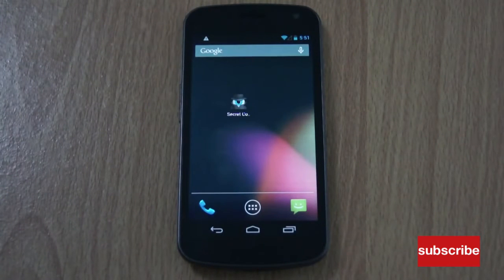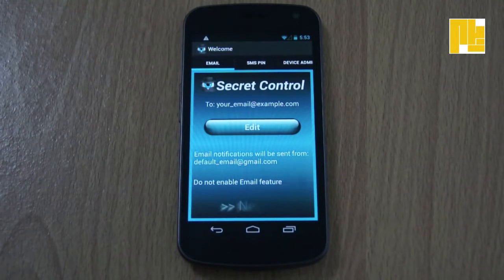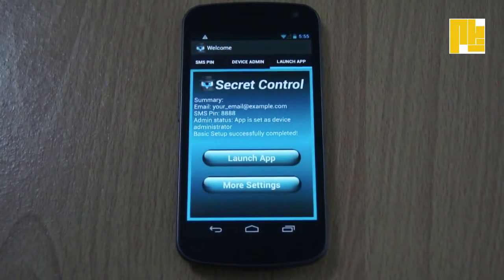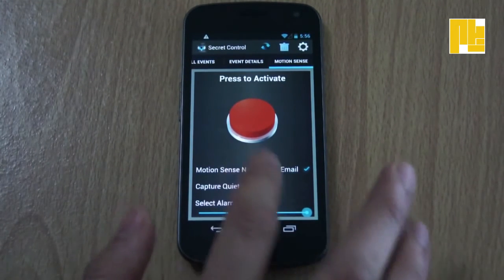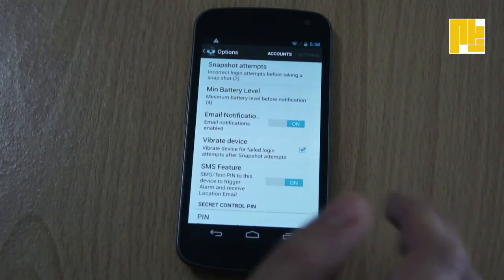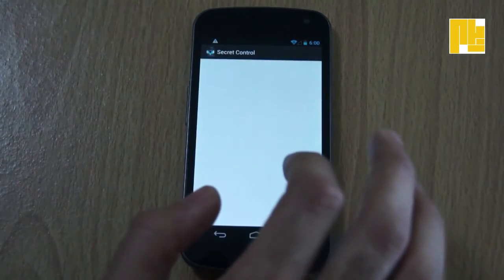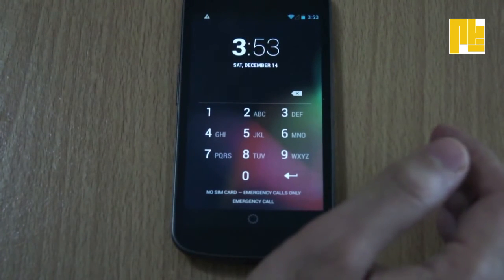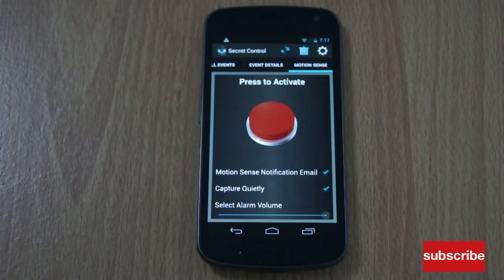Secret Control app ko use krney ka tarika